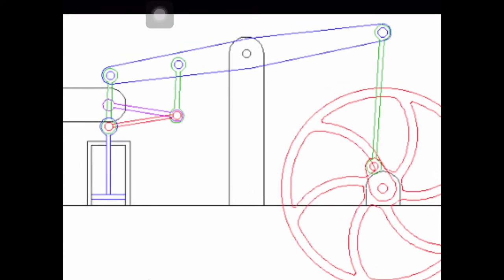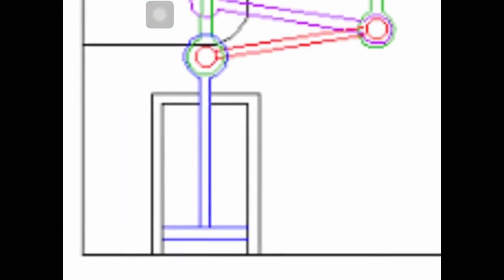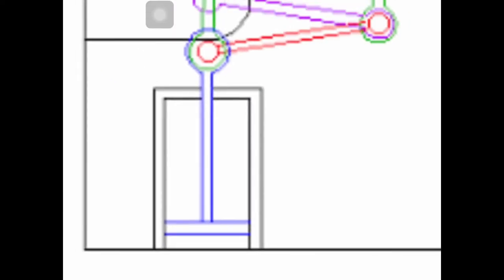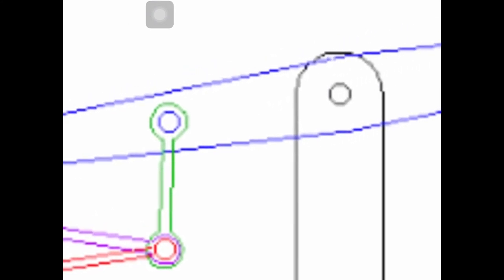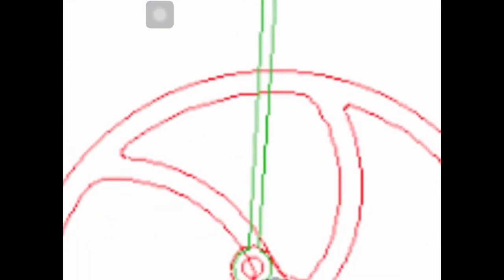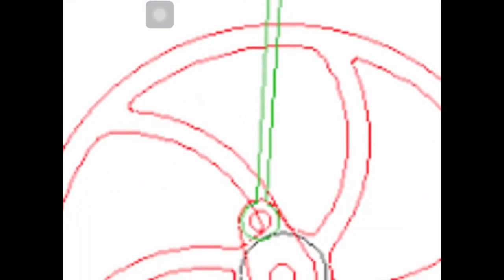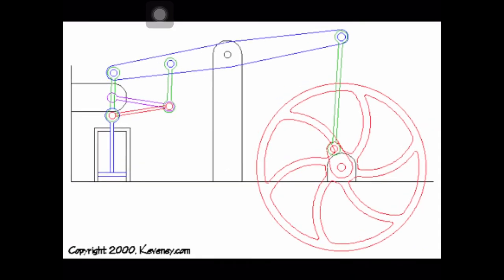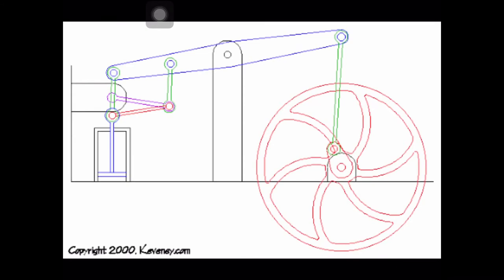How does a beam engine work? Tees Cottage Guy explains with still image them animation and sound